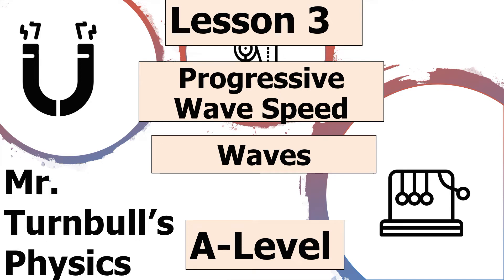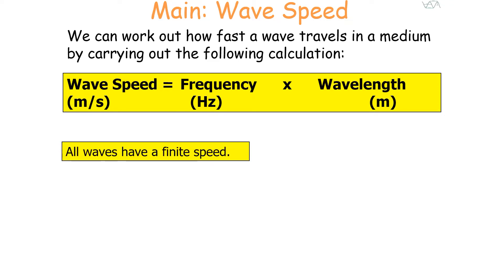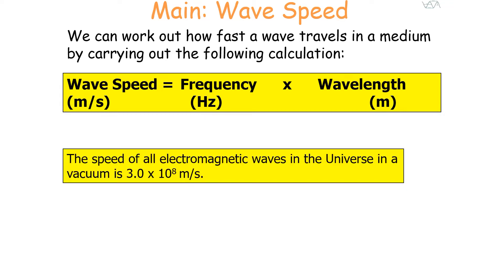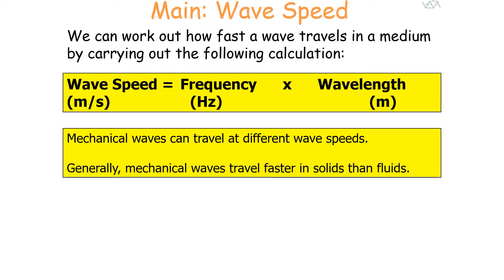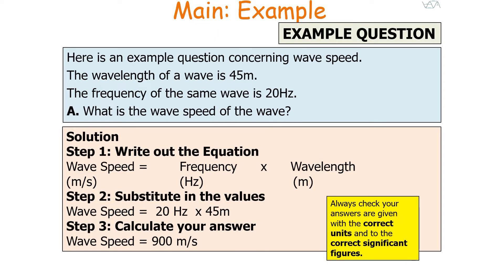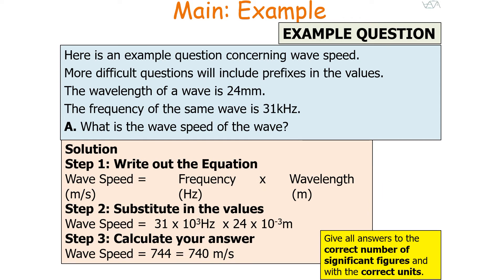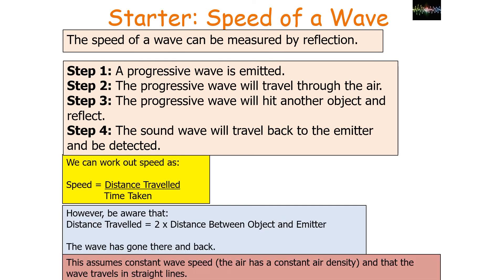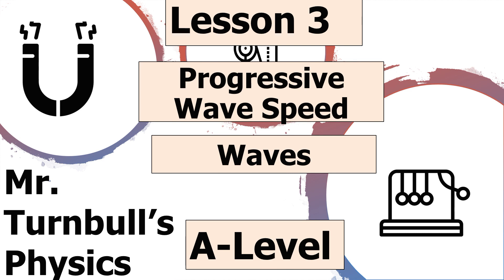Progressive Wave Speed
This is a video looking at progressive waves.